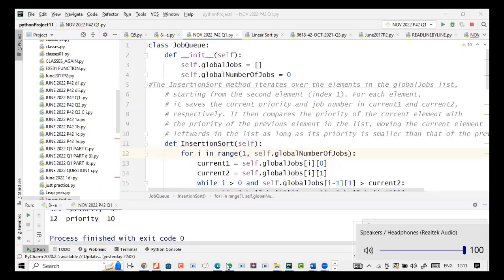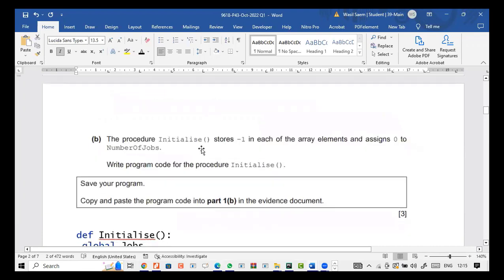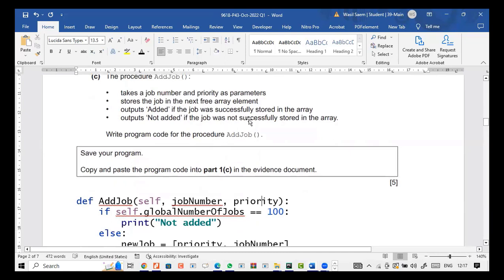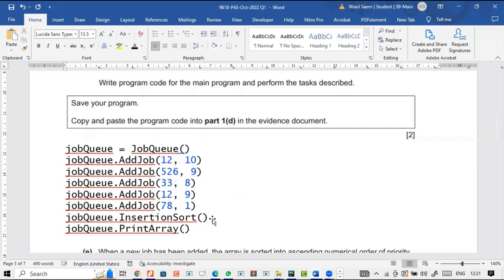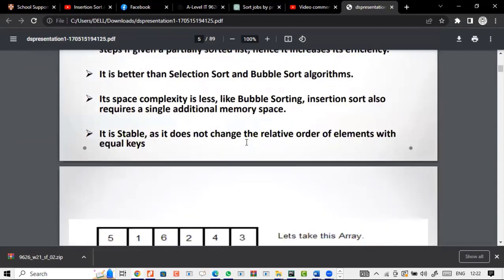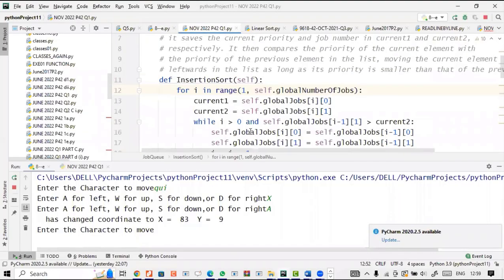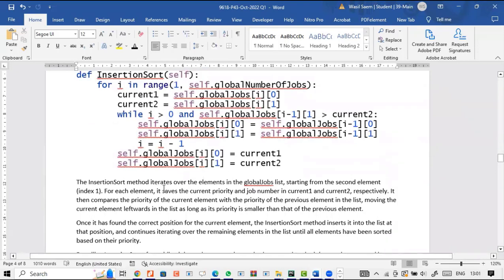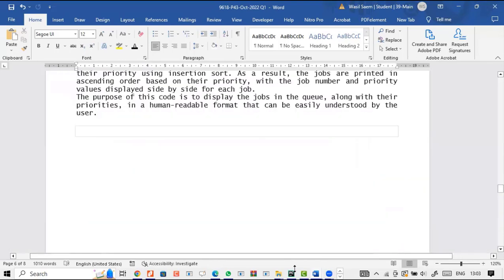A LEVEL CS 9618 NOV 2022 P42 Q1 -- A Level Computer Science 9618